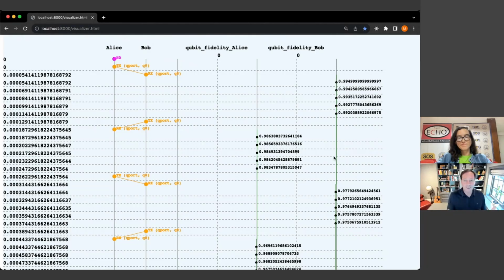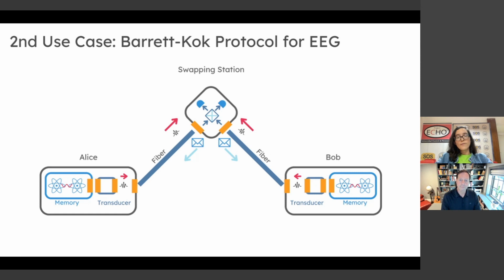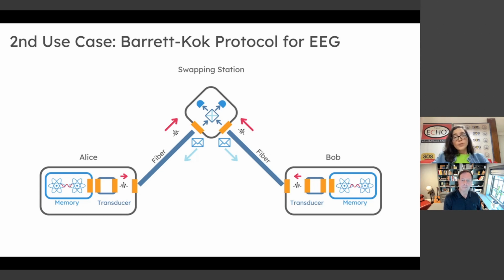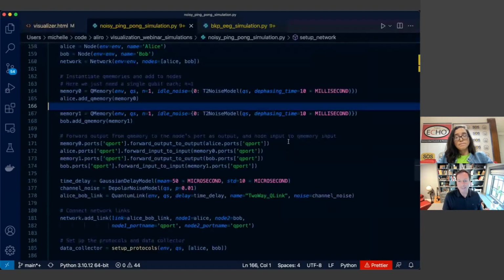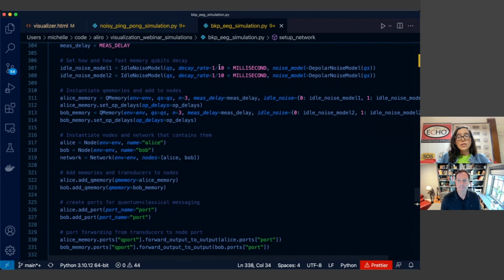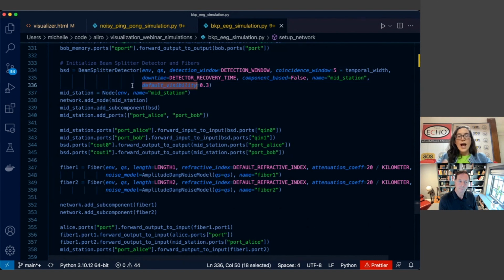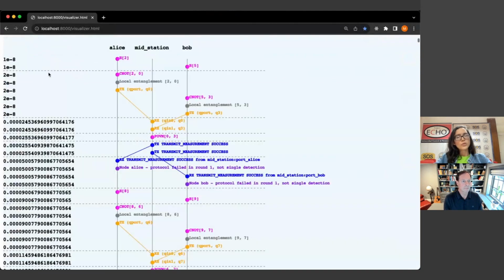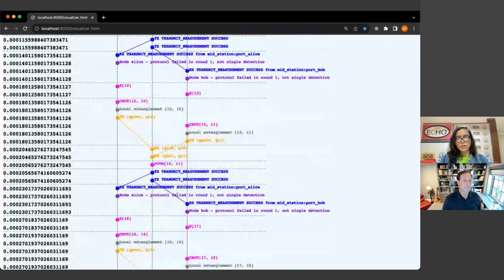Quantum Network Simulator Demo: Modeling & Visualizing Quantum Secure Communication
In order to use an entanglement-based quantum network for Quantum Secure Communication, it's vital that the network achieve reliable entanglement between two nodes.

In this demo, Aliro Simulator is used to model a physics-based encryption methodology in a communications network - replacing the RSA public key exchange with an entanglement-based key exchange using an entanglement-based quantum network.

Check out the full “Design, Visualize, and Troubleshoot Quantum Networks” webinar